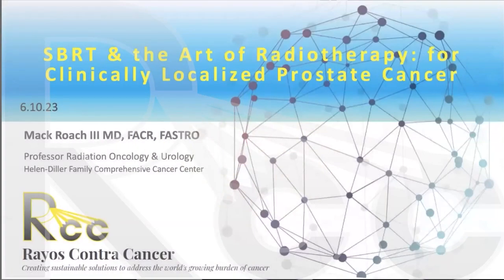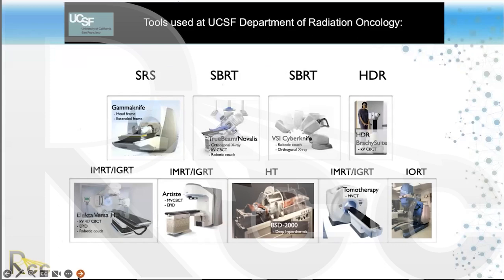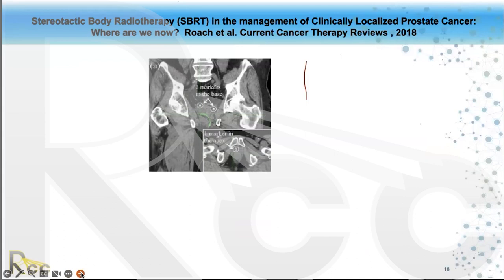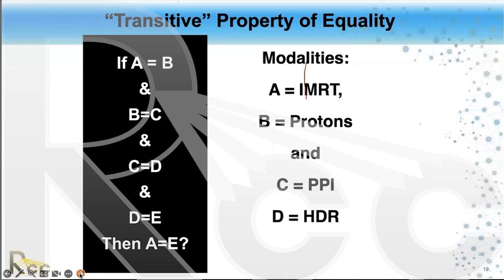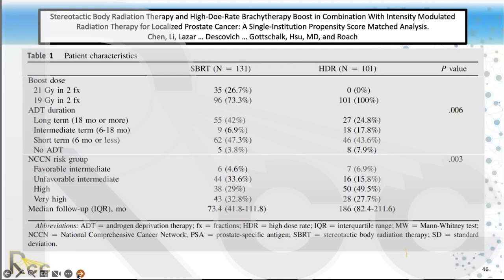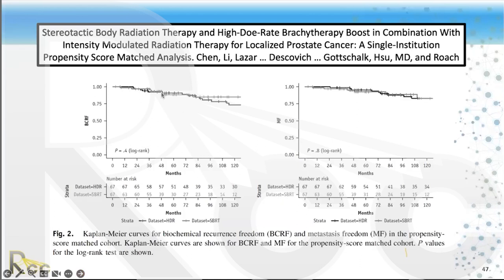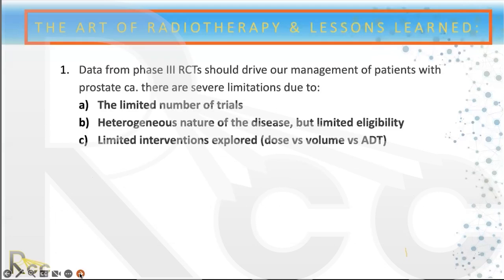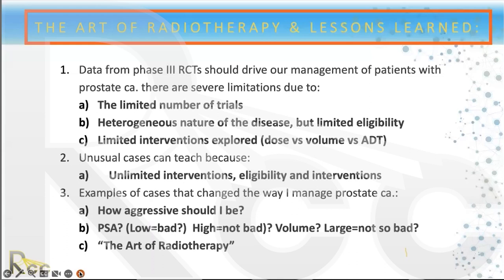Session 10: SBRT Prostate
Dr. Mack Roach teaches a practical session 10 on prostate ultra-hypofractionation and SBRT. He provides practical guidance and insights to help centers who are interested in implementing this technique.